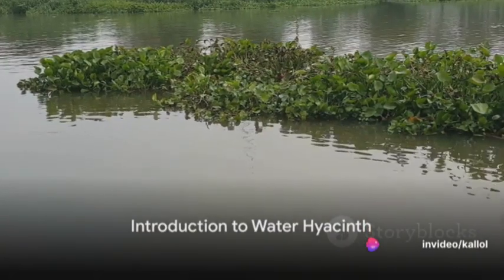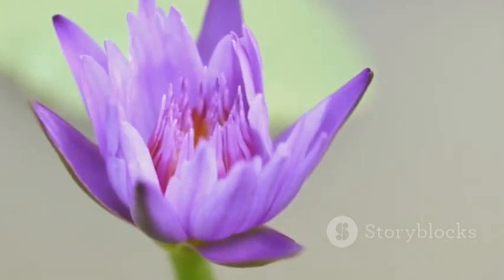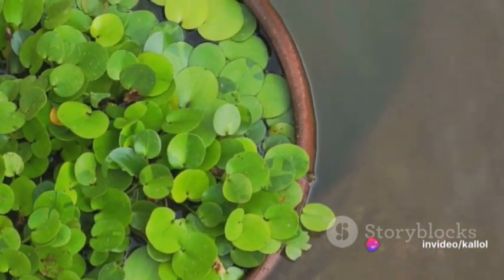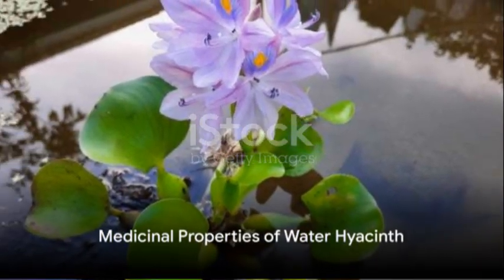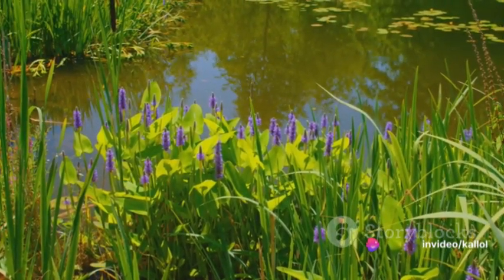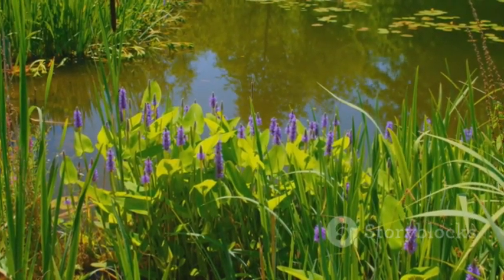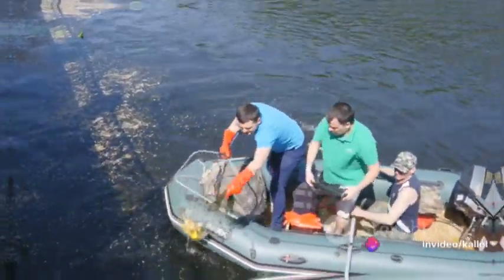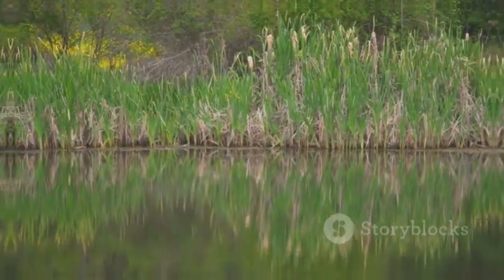Water Hyacinth: A Beautiful Nuisance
In this video, we delve into the fascinating world of the water hyacinth - a stunning aquatic plant with a complex history. Join us as we uncover its benefits, medicinal properties, and the environmental concerns surrounding its invasive nature.

Discover how this beautiful plant has captured the curiosity of many, and learn about its impact on ecosystems and communities worldwide. From its origins to its uses in traditional medicine, we explore the multifaceted nature of the water hyacinth.

If you're intrigued by the intersection of nature, history, and conservation, this video is a must-watch! Let's start a conversation about this mesmerizing plant together! 🌿

OUTLINE:

00:00:00 Introduction to Water Hyacinth
00:00:34 Benefits of Water Hyacinth
00:01:07 Medicinal Properties of Water Hyacinth
00:01:52 Concerns about Water Hyacinth
00:02:12 Conclusion